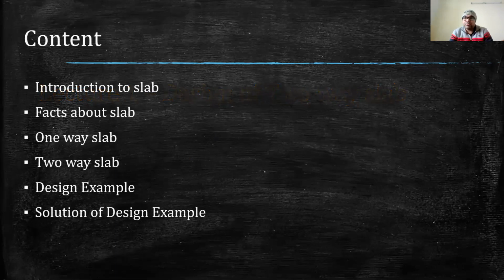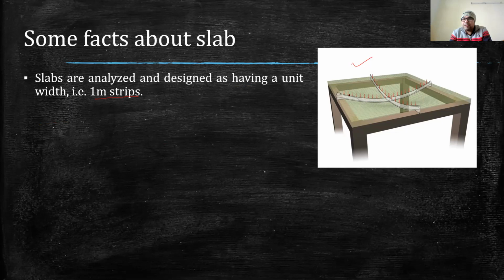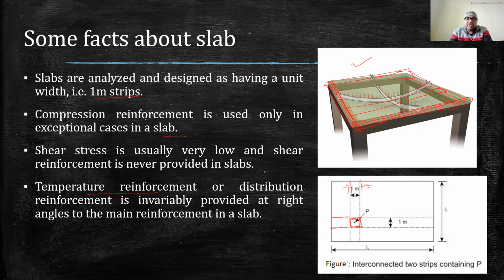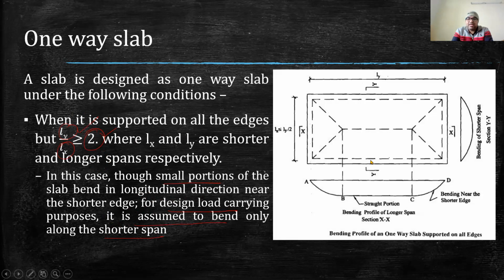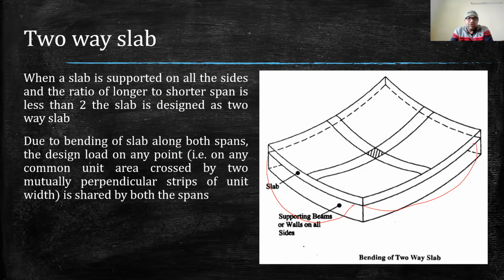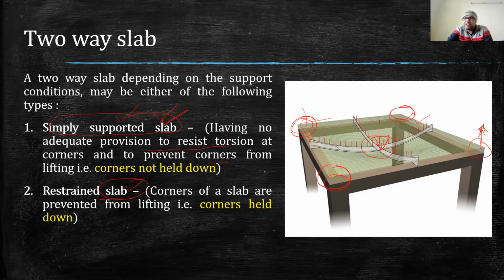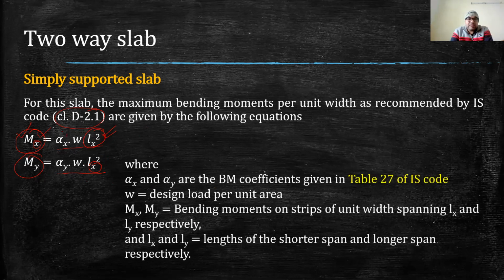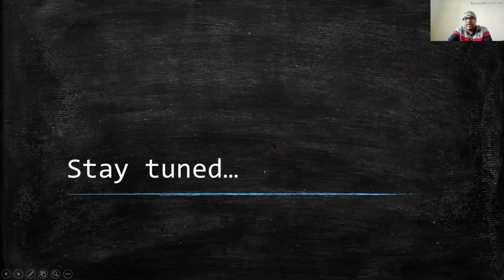Lecture 1 Part 2 Two way simply supported slab design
In the video, slab as a structural element is introduced. Slab classification based on aspect ratio is discussed. Classification of the two-way slab is discussed and IS code formulae for the simply supported two slab are also discussed.